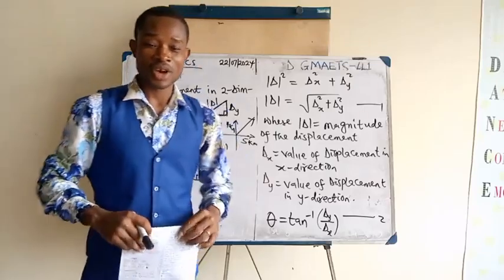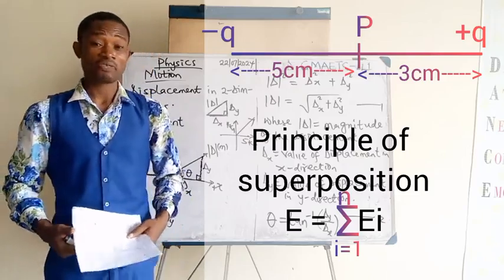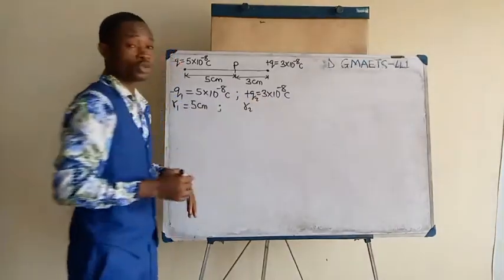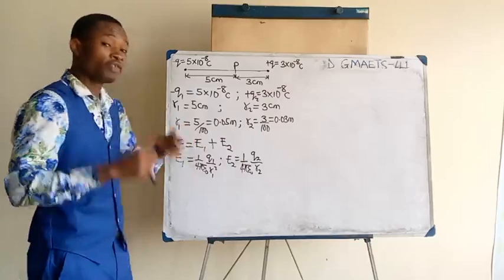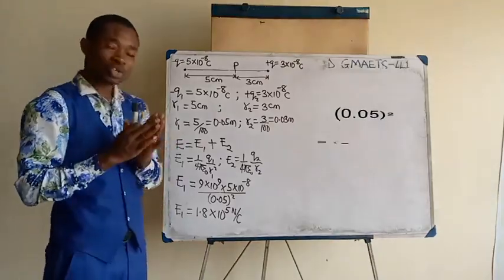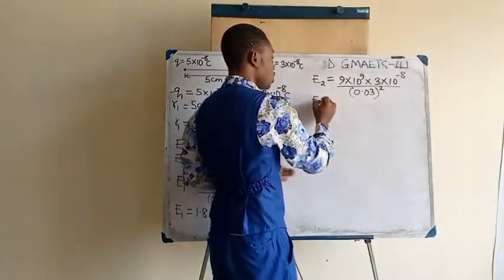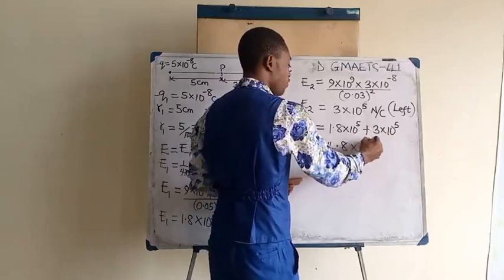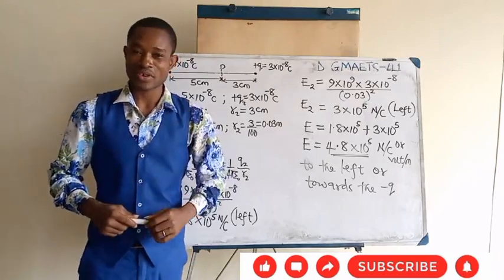PHY 102//RESULTANT ELECTRIC FIELD INTENSITY/STRENGTH & DIRECTION– Using Principle Of Superposition